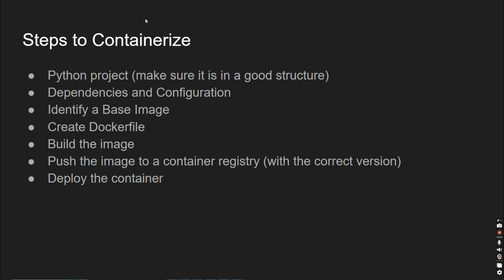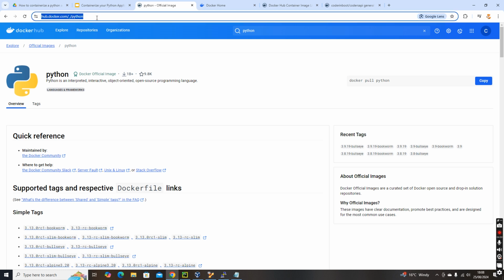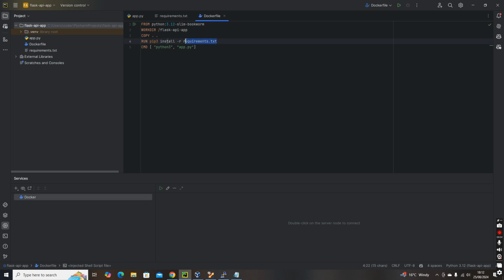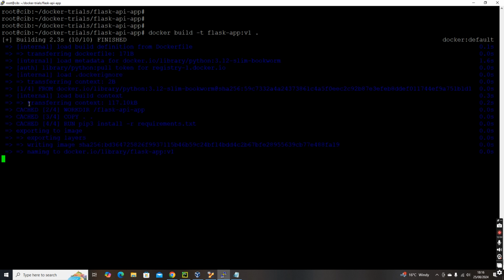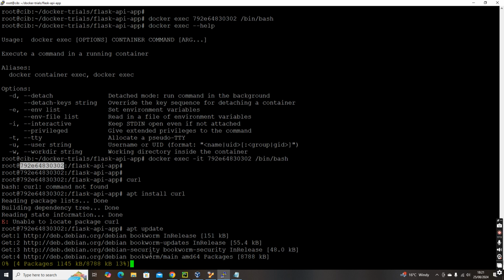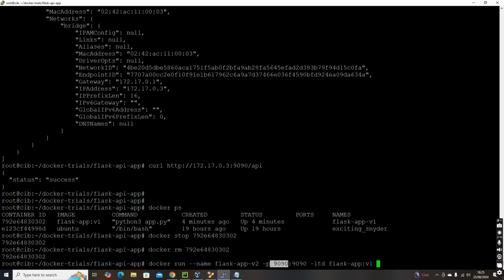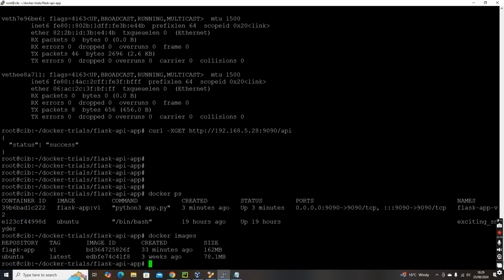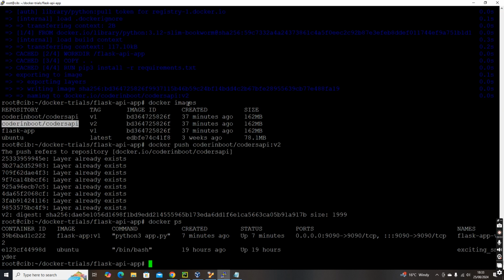Containerize Your Python Application with Docker: Step-by-Step Tutorial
In this video, we'll walk you through the process of containerizing a Python application using Docker. Whether you're new to Docker or looking to streamline your deployment process, this tutorial covers everything from setting up a Dockerfile, understanding Docker commands, and running your Python app in a container. By the end of this video, you'll have a solid understanding of how to use Docker to package your Python applications for easy and efficient deployment.